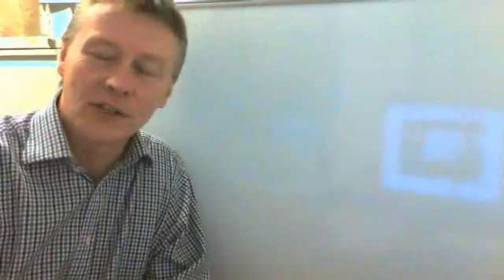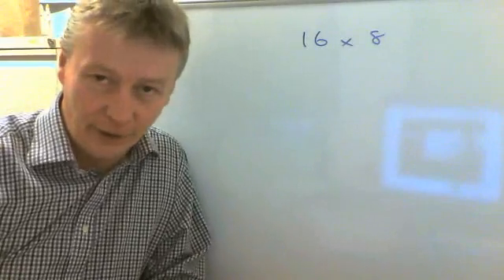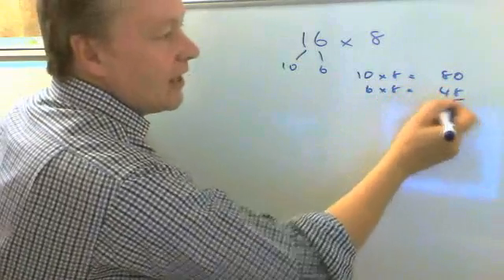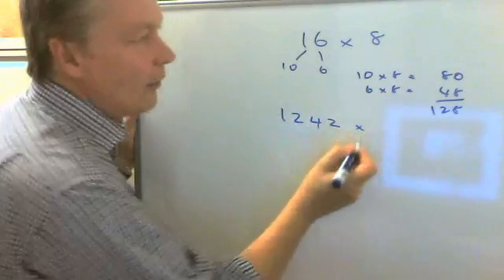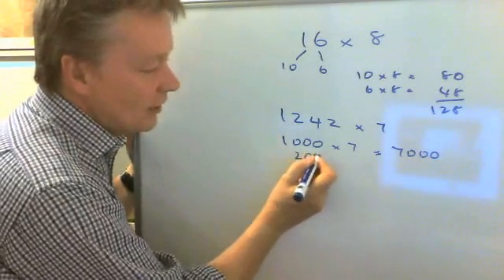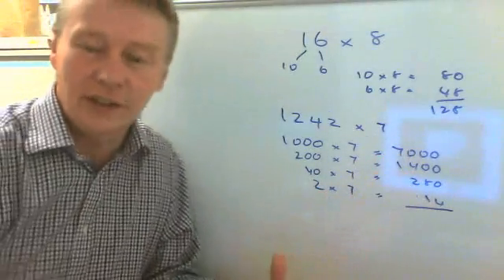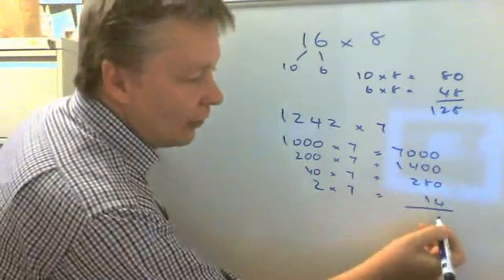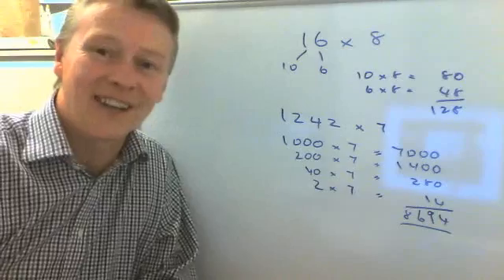How to do short multiplication using partitioning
for SATS and GCSE maths videos